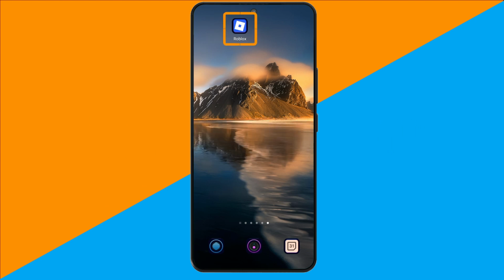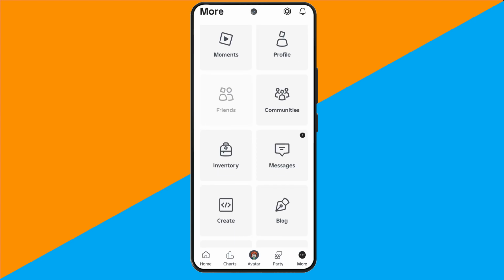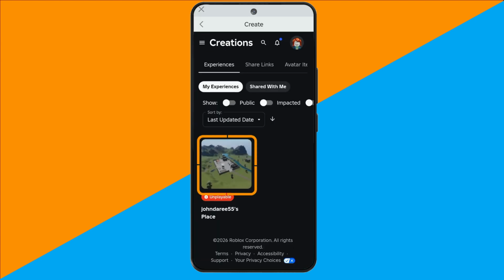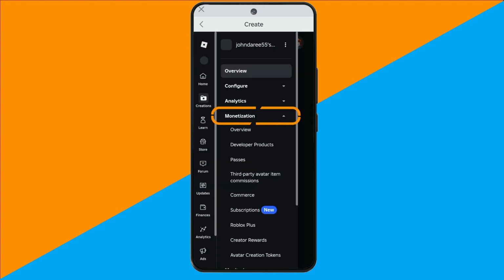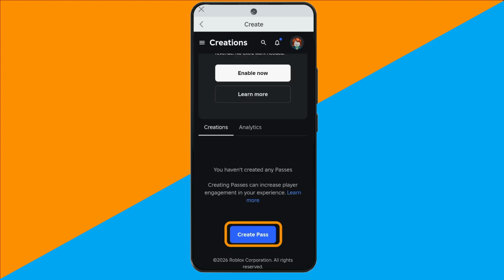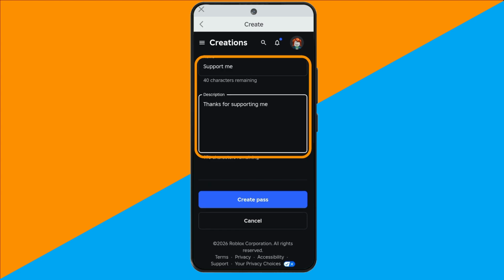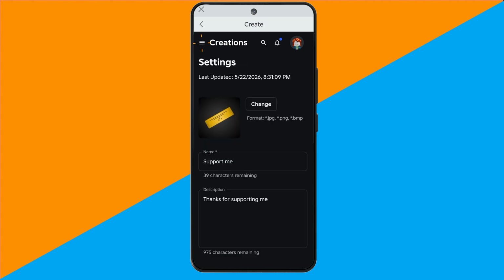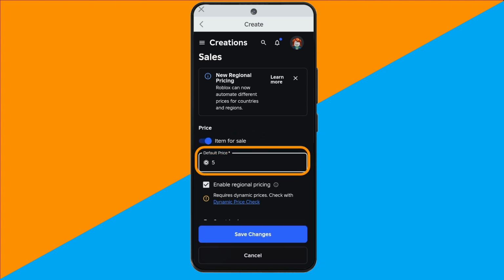How to Make a GAMEPASS in PLS DONATE on Mobile (2026 Guide | iPhone & Android)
Want to create a Gamepass for Roblox PLS DONATE on mobile? 🎮📱
In this updated 2026 tutorial, I’ll show you how to make a GAMEPASS in PLS DONATE using iPhone or Android step by step.

This guide helps you create donation gamepasses directly from your mobile device so people can donate Robux in PLS DONATE.

🧠 What You’ll Learn:
Create a Roblox Gamepass on mobile
Use Roblox Creator Dashboard on phone
Add Gamepass image and price
⚡ Quick Steps

✔ Open Roblox Creator Dashboard in browser
✔ Go to your Experience/Game
✔ Tap Associated Items → Passes
✔ Create a new Gamepass
✔ Upload image and set Robux price

💡 Works on iPhone & Android | Beginner-friendly | Updated for 2026